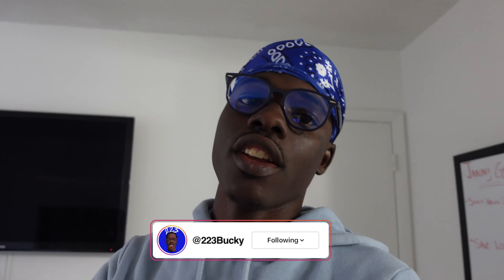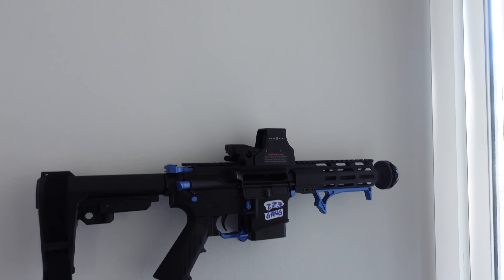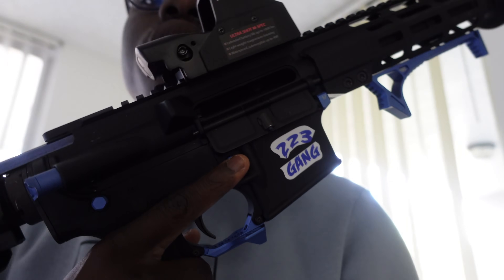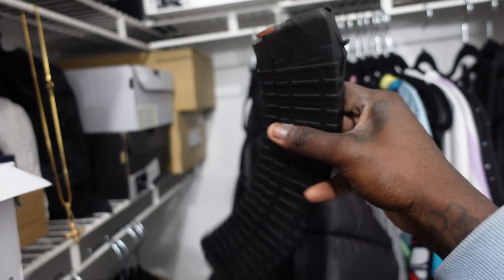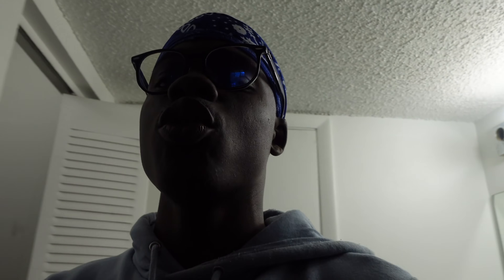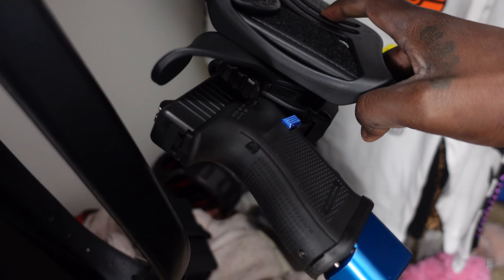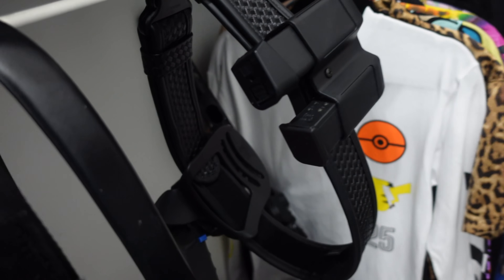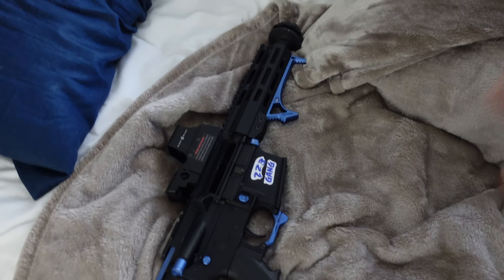My Home Defense Setup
WARNING!

223 Bucky videos are for entertainment & educational purposes only. Do not attempt to recreate or mimic anything seen in 223 Bucky videos. 223 Bucky will not be held liable for any injury to yourself, others, or property resulting from attempting anything shown in 223 Bucky videos.